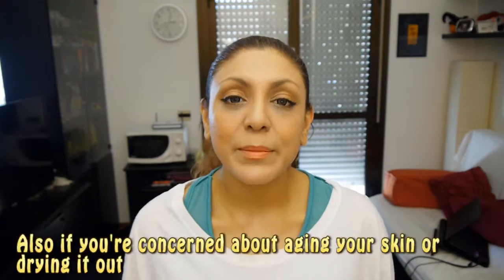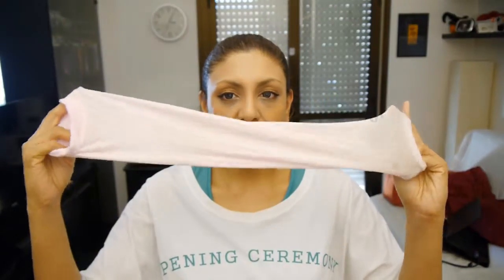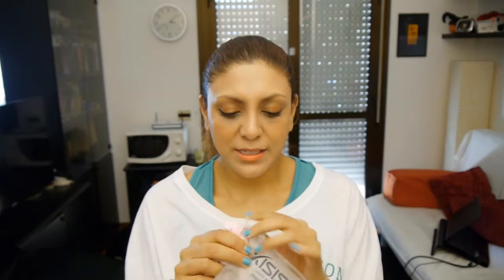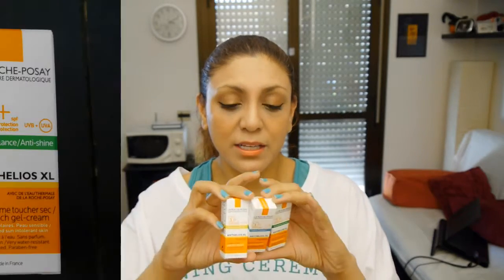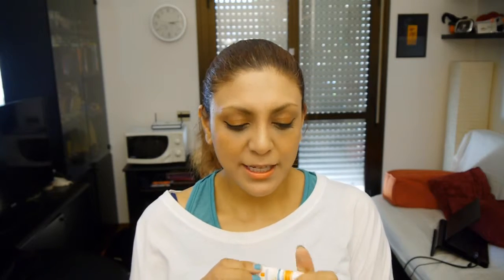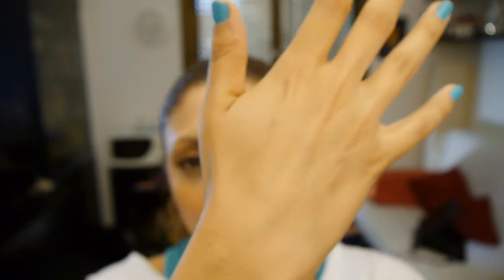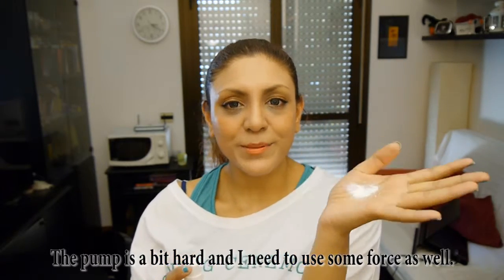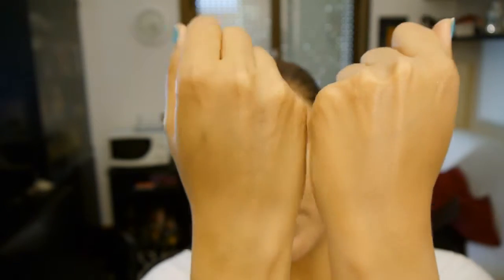SunCare; 7 Sunscreens, Arm Coolers and Sun Hat, Reviews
The sun hat, Innisfree eco perfect sunblock, and arm coolers were bought by me on gmarket, a korean shopping site.